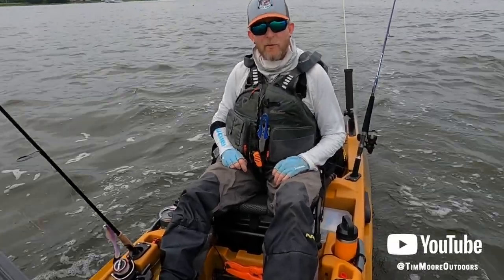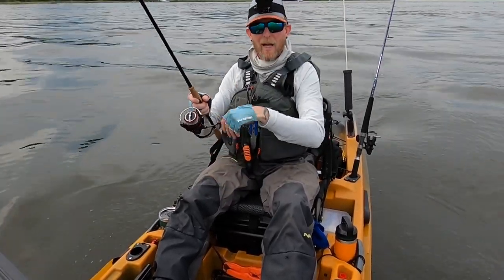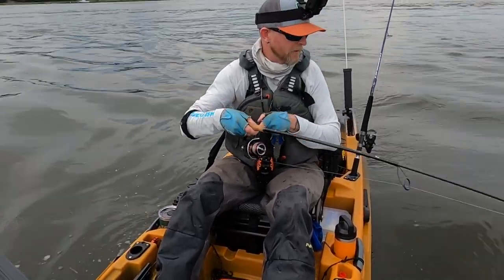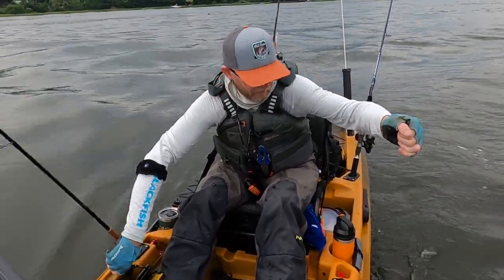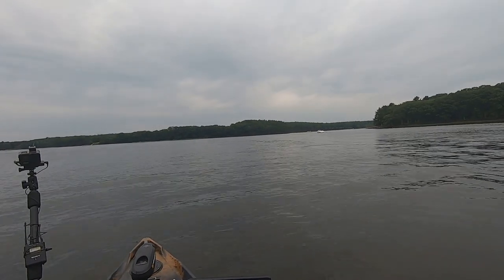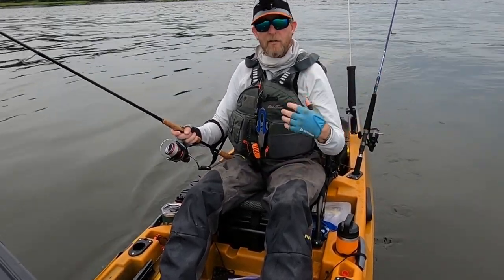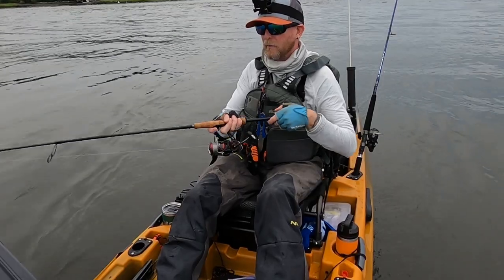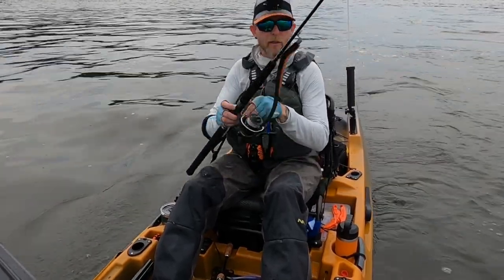Kayak Fishing Tidal Rivers and Estuaries for Striped Bass | Old Town Sportsman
At 6,000+ acres, New Hampshire’s Great Bay is the second largest inland estuary on the east coast. It sits 10 miles inland of the Atlantic Ocean and is fed by the Piscataqua River, which with an average of 4MPH current, is said to be the third fastest tidal river in North America. It is considered by many anglers, especially kayak anglers, to be one of New Hampshire’s best striped bass fishing locations.

Join Old Town Pro Staff member @TMOFishing as he details the tactics, lures, gear, and timing for targeting striped bass in northeastern tidal rivers and estuaries.